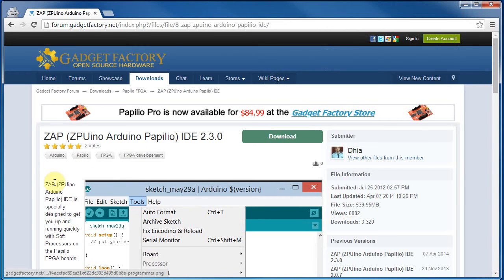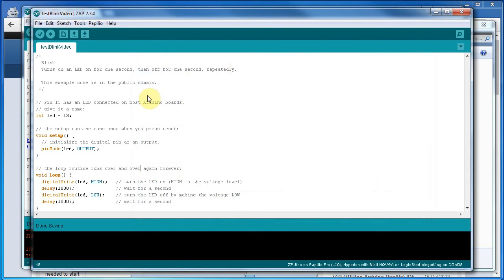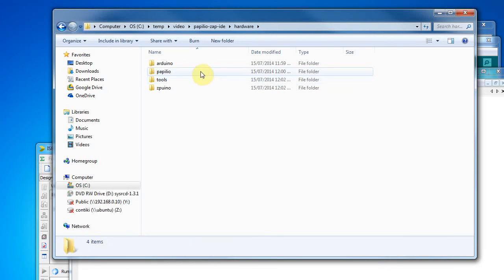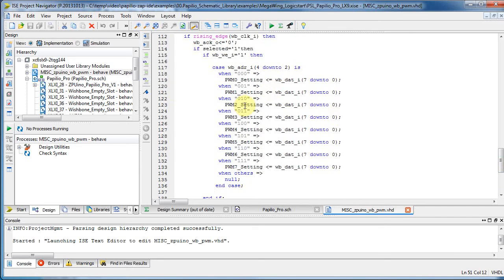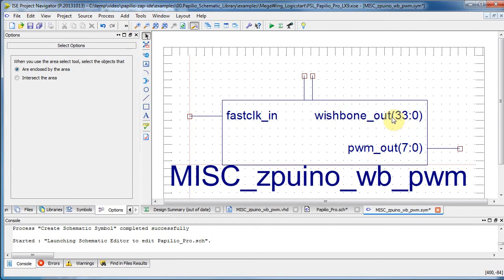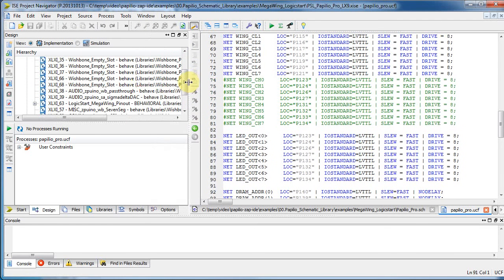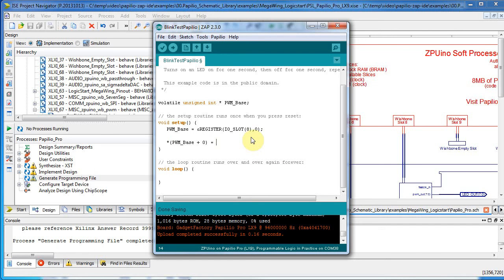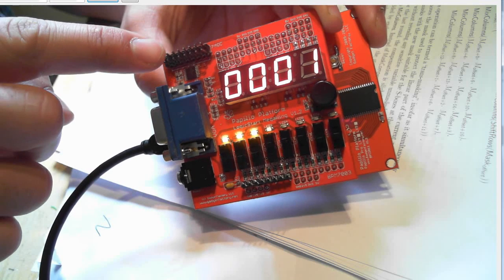PLIP August 2014: Soft Core Processor with ZPUIno / ZAP / Papilio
Jump to 37:10 mark to see it working! & in August 2014 Issue of Circuit Cellar. Code is located as a link on that blog post.